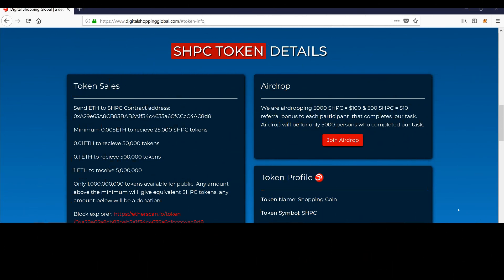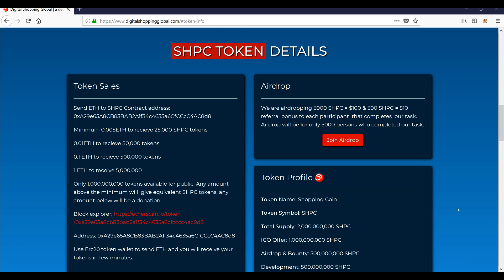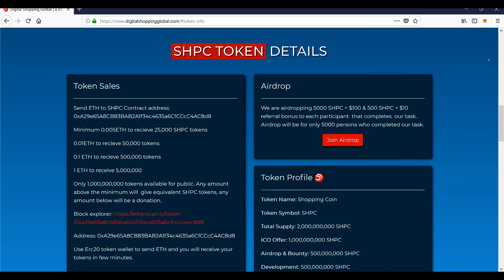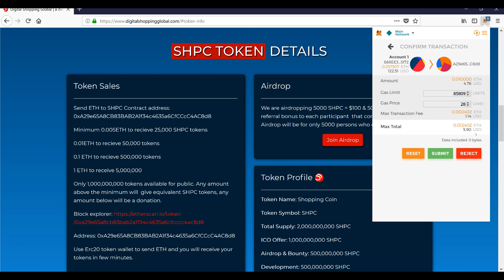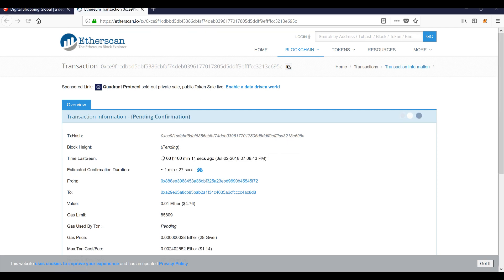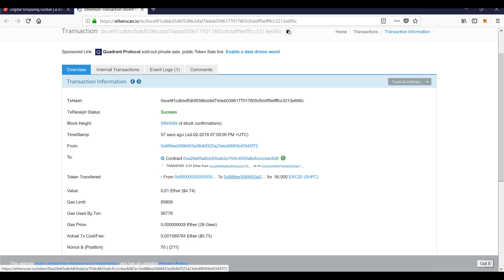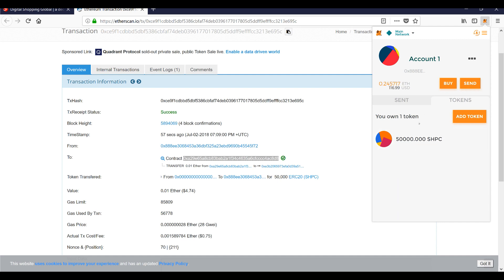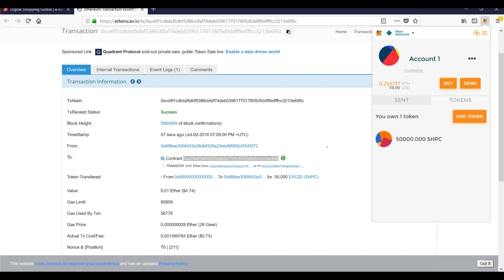Digital Shopping Global - How To Buy Your SHPC Tokens - ERC20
In this video I show you how to buy your SHPC tokens with Meta Mask